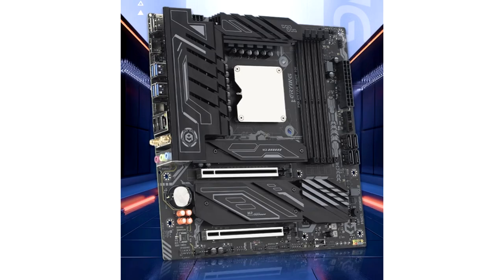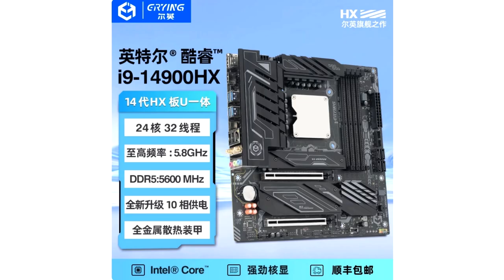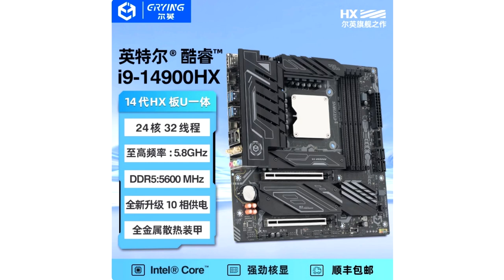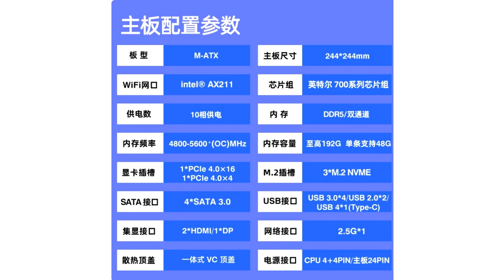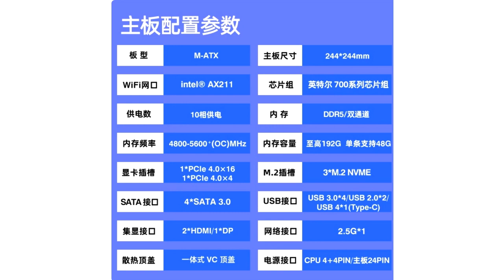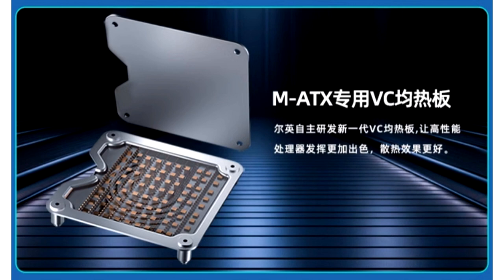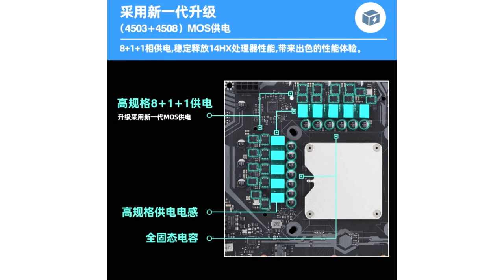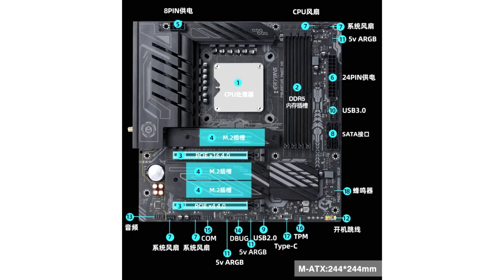Erying Intros Intel 14th Gen HX MoTD Motherboards, Up To 24 Core i9 14900HX and Priced at $252